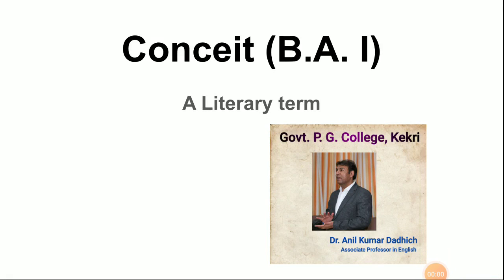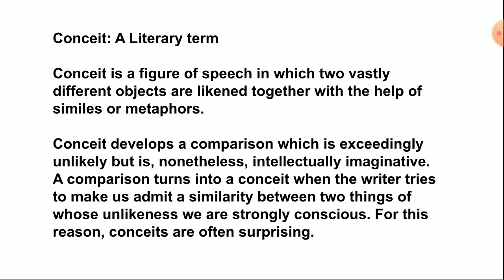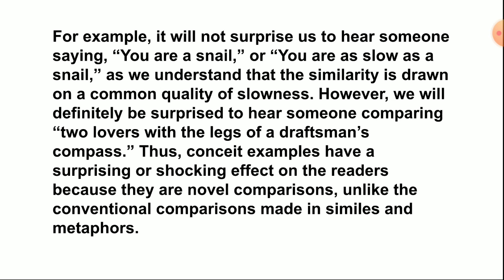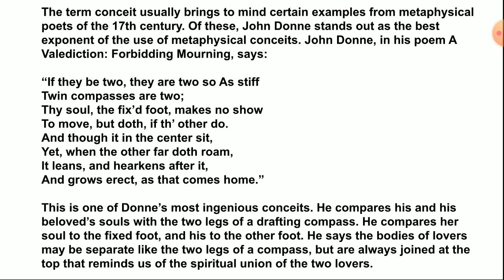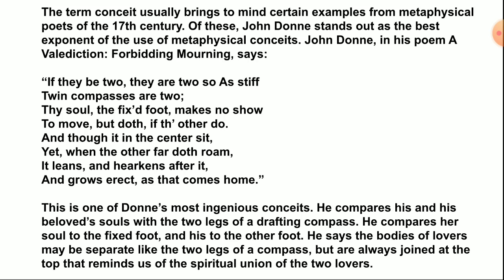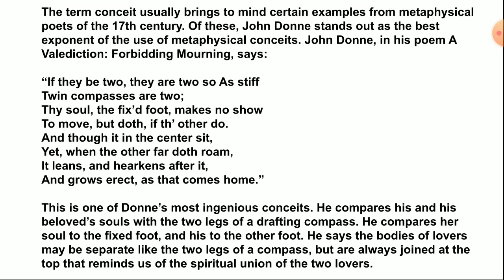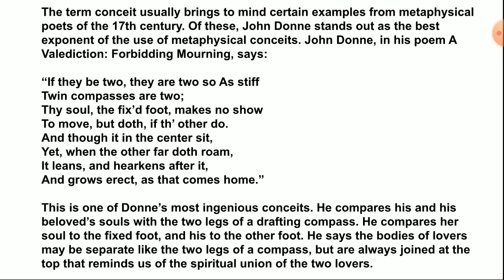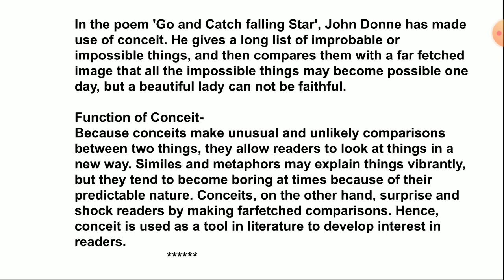Conceit (B.A. I) English literature